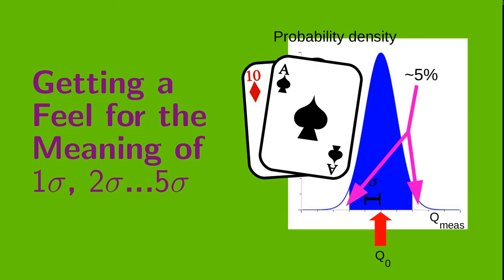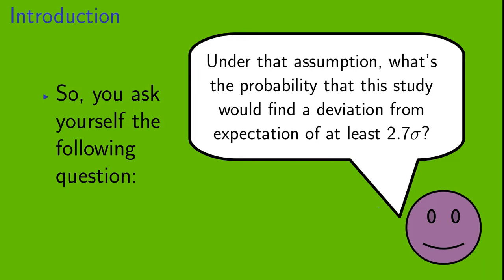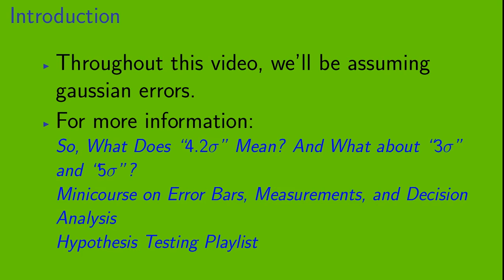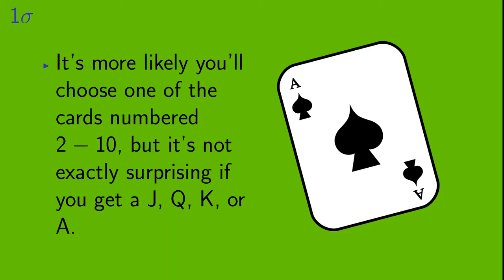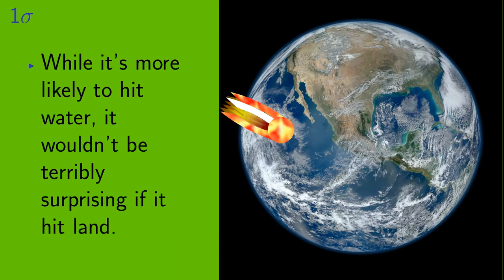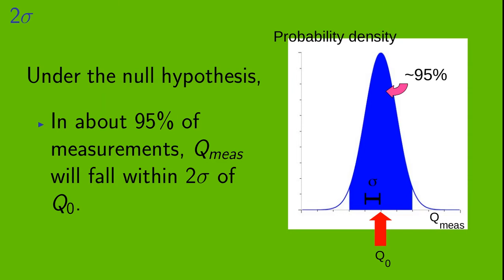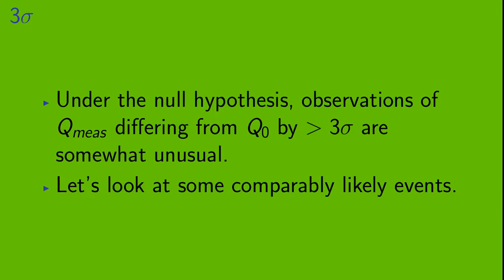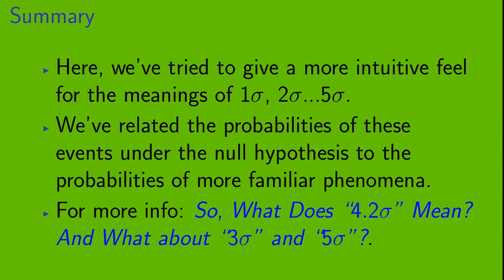Getting a Feel for the Meaning of "1 sigma", "2 sigma"..."5 sigma"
Scientific results are often reported in terms of a number of "sigma" from the expectation of the null hypothesis. Here, we look at the probabilities, under the null hypothesis, of a measured result falling 1 sigma, 2 sigma 5 sigma away from the null hypothesis prediction. We then relate these probabilities to the probabilities of more real-world phenomena: flipping a coin, choosing cards from a standard deck, the arrival of a 100-year storm, winning the lottery, and being hit by space junk.